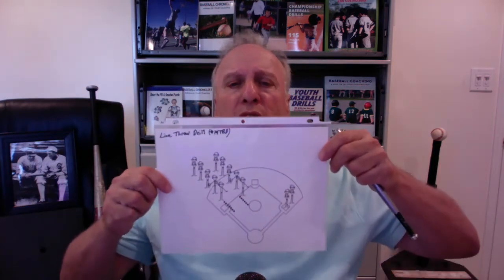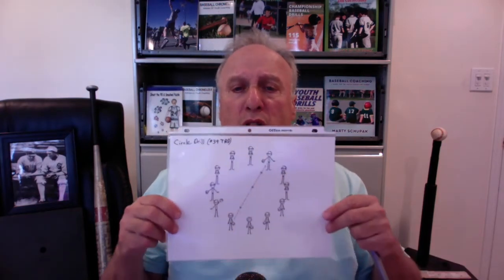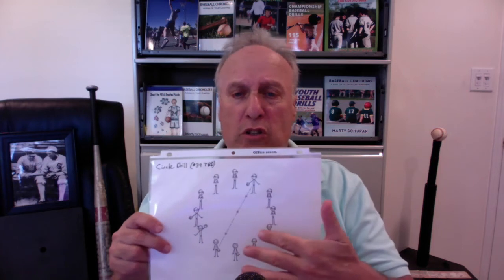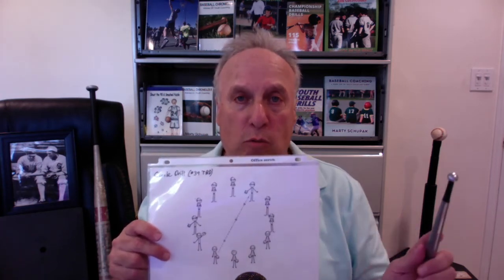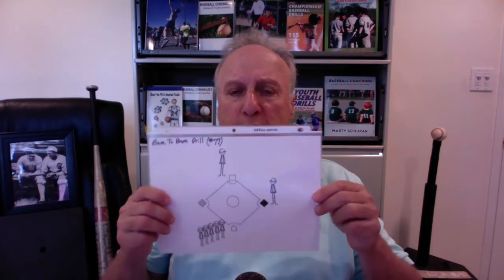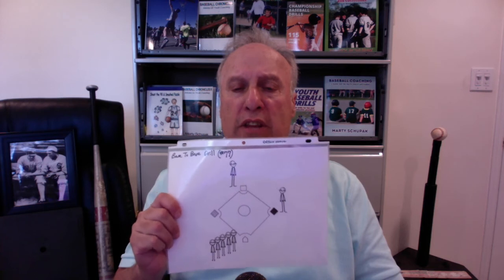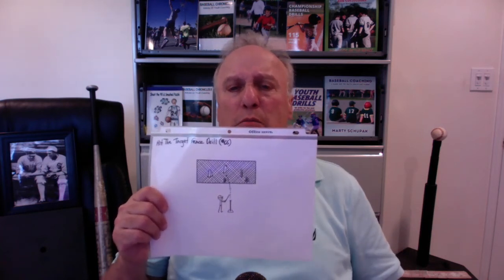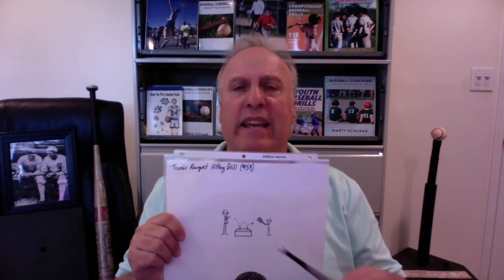T-Ball Practice Template #1: Integration of skills drills with fun drills will yield t-ball success!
In this T-Ball Practice Template #1, Marty welcomes anyone involved in tee ball. He goes through a typical practice integrating skill drills with fun drills. He talks about the importance early in the season of separating skills. If teaching throwing, no catching. If teaching catching, no throwing. This session is perfect for tee ball coaches, parents and any Little League commissioner of tee ball.

Related Resources:
Baseball Coaching:A Guide For The Youth Coach & Parent  (book)

2. Click "Register" on the T-Ball Course icon.
3. View the free promo

Most of Marty's products can be viewed or read for free:!
Please take advantage of this opportunity.
The Best Instructional Sports Videos By Marty Schupak FREE
Through your local library free video streaming programs:
Hoopla, Kanopy, Overdrive

From T-Ball to that full college scholarship!

Marty Schupak describes 3 drills & efficient balling practice. 20-30% more swings. For 8-12 yrs old

Marty describes 7 drills especially for 8-12 years old with coaching tips you have to hear.

Marty covers 5 baseball drills along with an exciting defensive strategy that is called "Stupid Coach." A dynamic and fun video!

him at Twitter: @schupaksports

Marty's most popular baseball book:
Baseball Coaching: A Guide For The Youth Coach And Parent